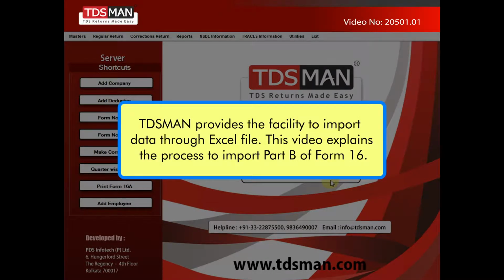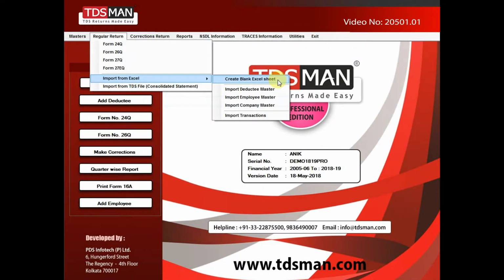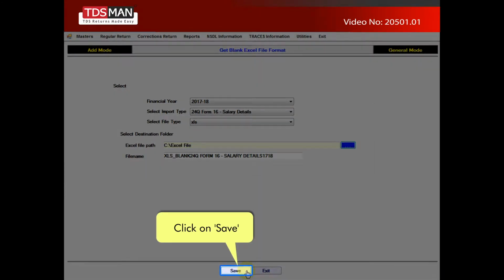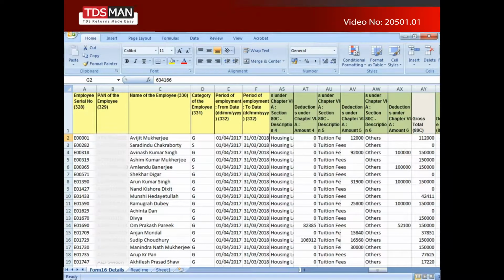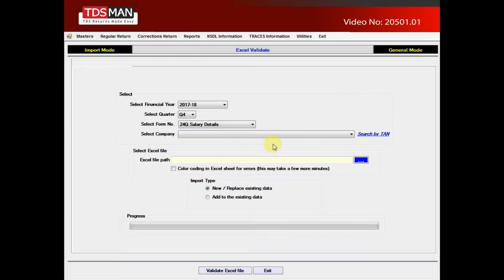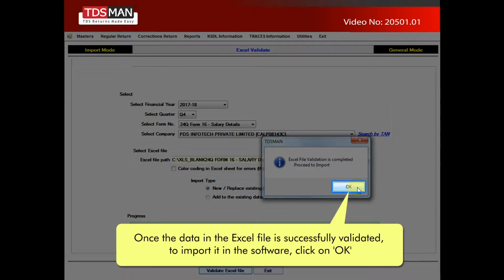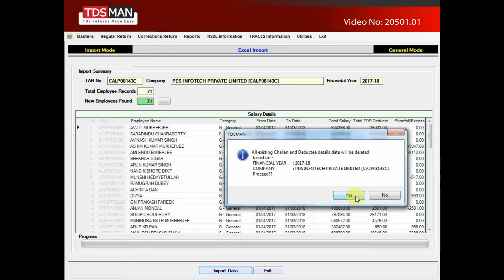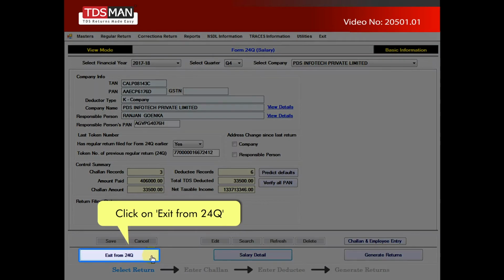Excel Import Part B of Form 16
Process to import Part B data Form 16 through Excel file